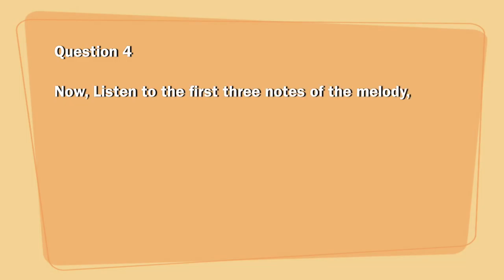Initial Grade - Sample Aural Test 4 with Answers for Trinity Exam (from 2017)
This Video support the suite of aural tests developed for use in Trinity College London initial grade exams from 2017.
it is new syllabus for Trinity College London Initial Grade Exams for all subject Candidates. ( Piano, Classical Guitar, Violin, Plectrum Guitar, Electronic Keyboard, Singing, Flute, Drums, Clarinet, Oboe, Bassoon, Saxophone & Recorder.)
Initial Grade Aural Test sample exercise For Practice, with explained answers or solution and important tips for recognise music to Explain your examiner..
There are four questions in your Exams about :-
1. clapping the pulse of Melody.
2. Forte or Piano.
3. legato or staccato.
4. Highest or Lowest.

This Video is Made by Rishi Kant Shukla For all Music Students who needs Ears Training and develop power to memorize the music.